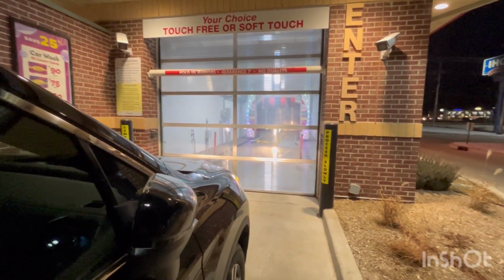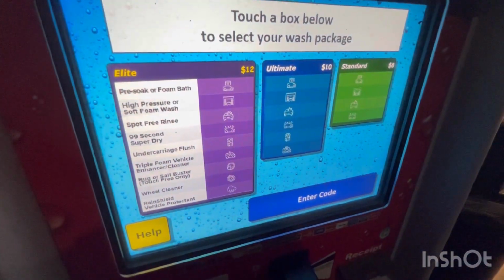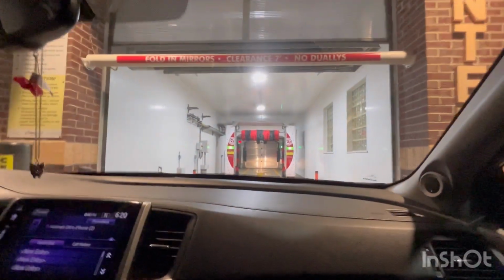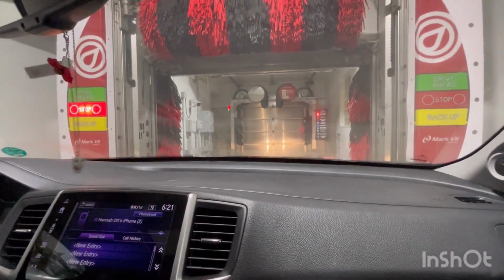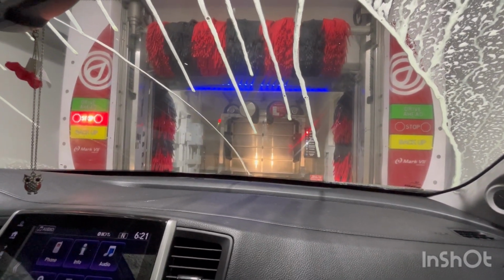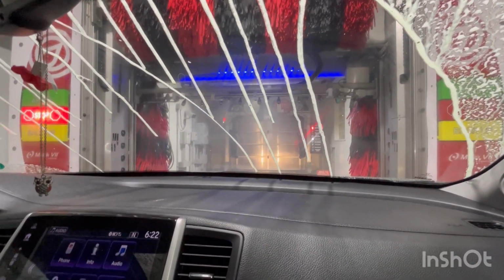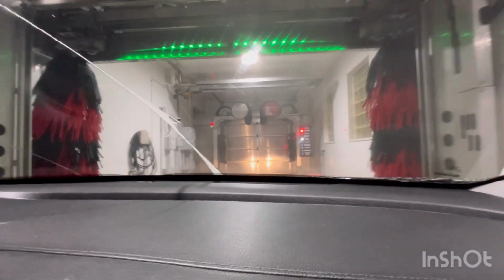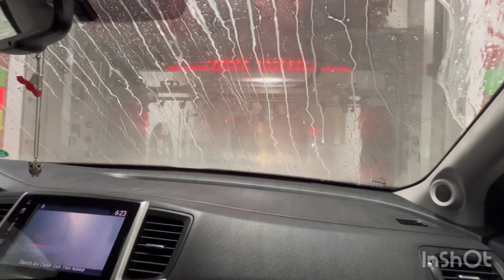*SECOND GENERATION* Mark VII ChoiceWash XT - 420 State Hwy 13 - Wisconsin Dells, WI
Why I Gave It The Wash Rating I Did: It Did An Amazing Job!

History: The Kwik Trip was finished being built in Mid 2022 with the car wash